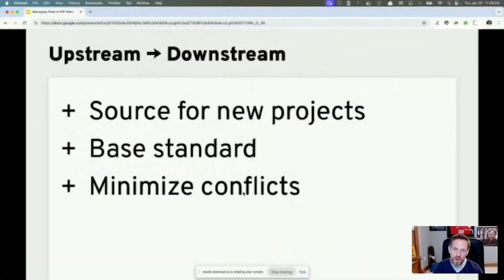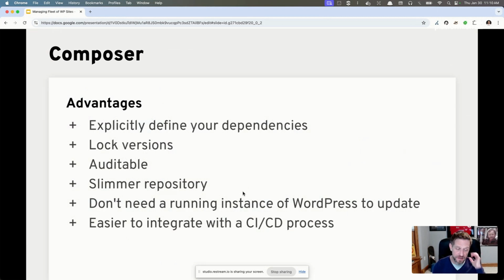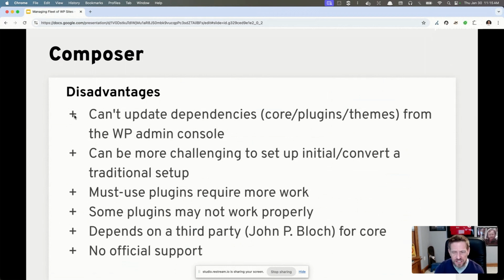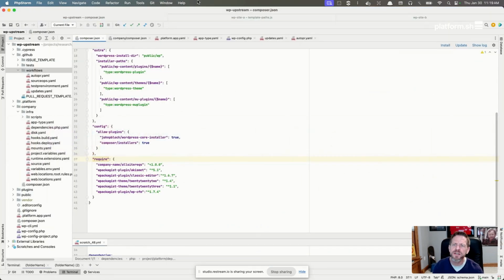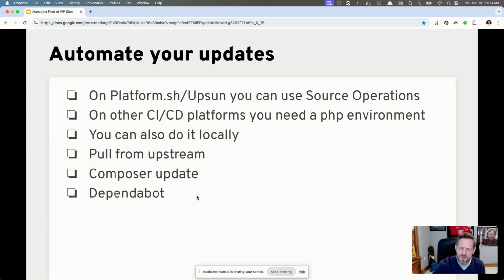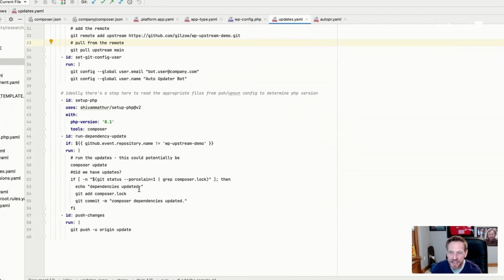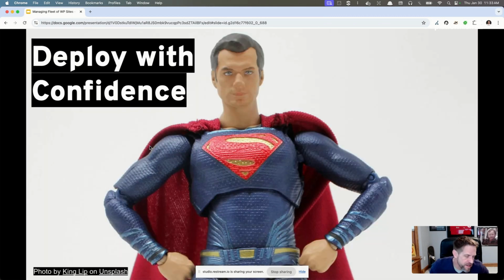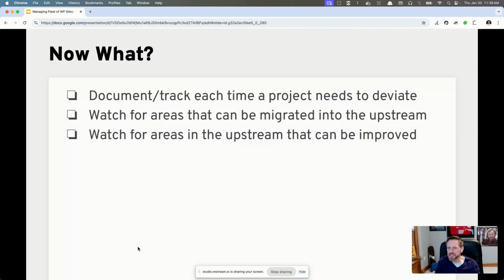Solving multiple WordPress site management for organizations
Get in depth learnings on how to effortlessly manage multiple WordPress sites including cutting-edge strategies and tools to streamline your workflow, optimize performance, and scale with confidence.